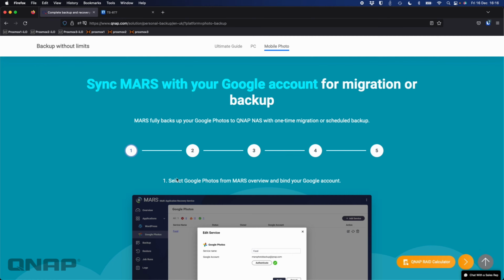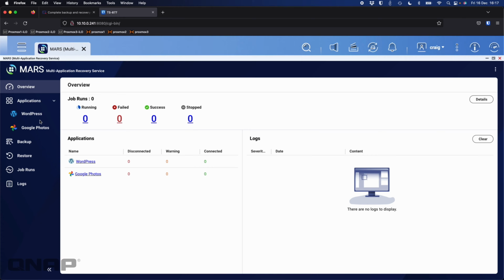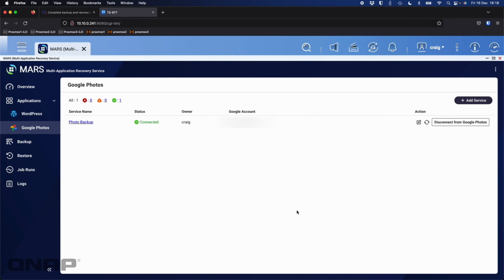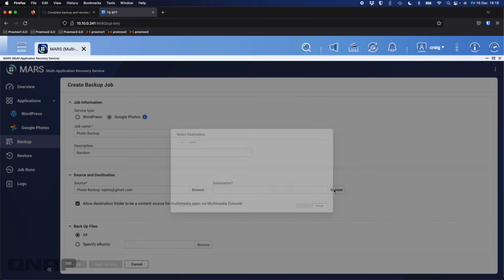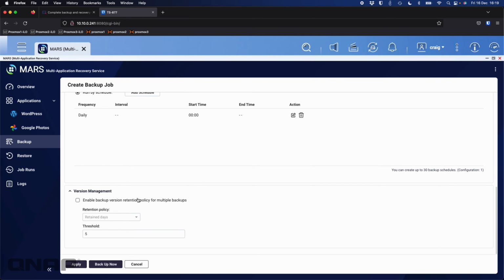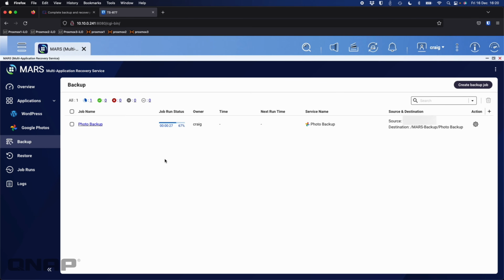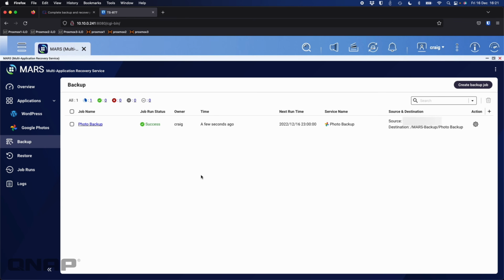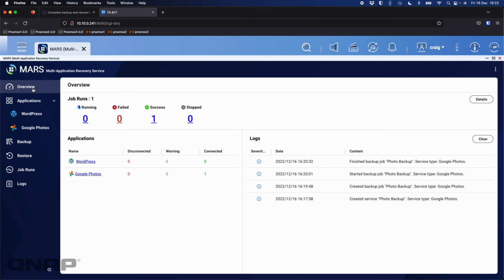Easily Automate Your Google Photos Backup with Your QNAP NAS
QNAP is a certified Google Photos partner. Install the MARS (Multi-Application Recovery Service) utility on QNAP NAS, connect with your Google Photos account and then start photo and video backup from Google Photos to NAS. Start your Google Photos backup is just that easy!